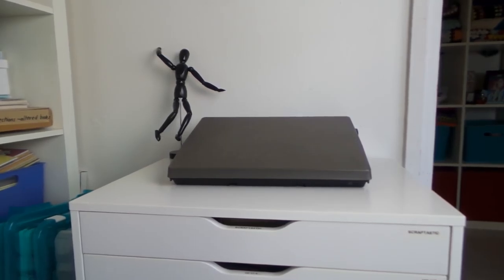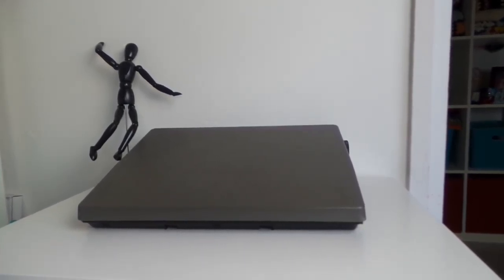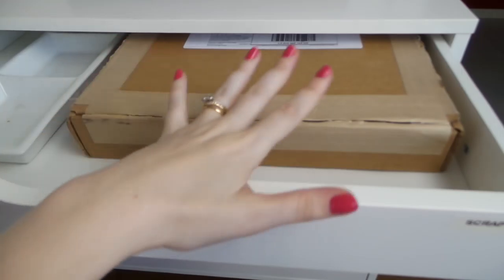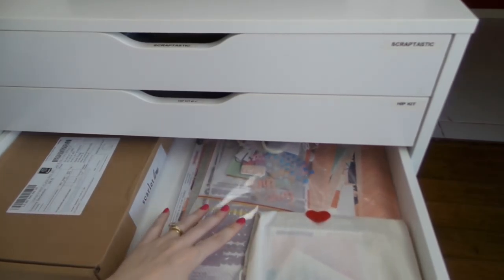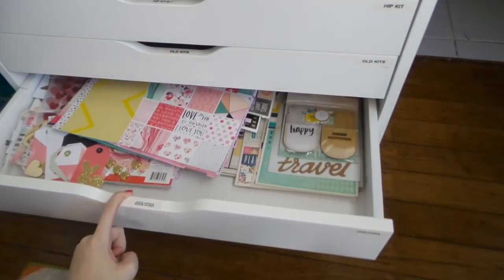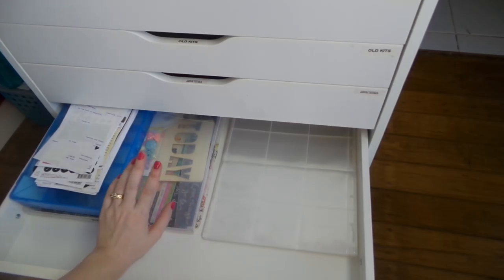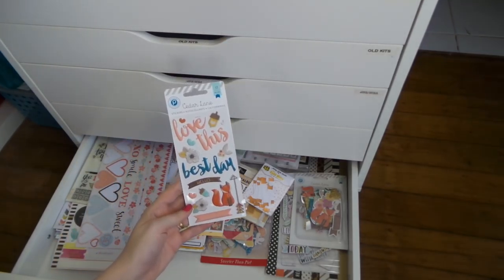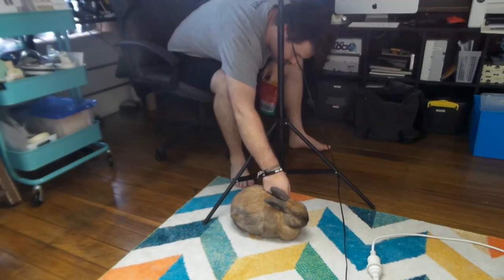Craft Room Tour ~ Inkie Quill ~PART 4: ALEX DRAWERS AND KIT ORGANIZATION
PART 1 of my 2016 craft room tour looks at a general overview, plus a close look at my desk and the ways I utilise my desk's in-built storage options.

PART 2 looks closely at my three raskog trolleys and small shelving unit. My favourite accessory in my room, those raskogs!

Inkie Quill
Australia